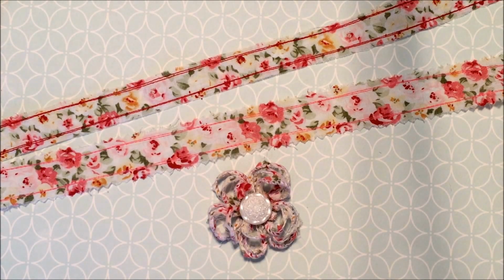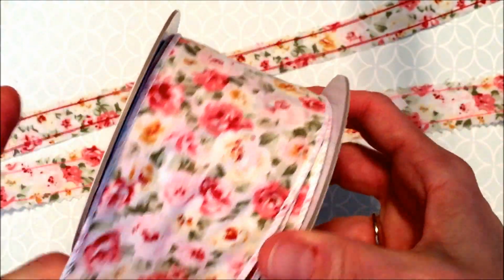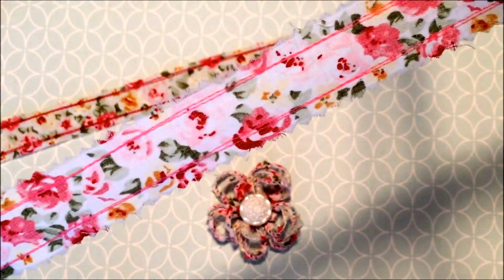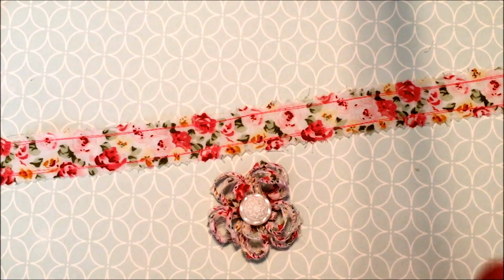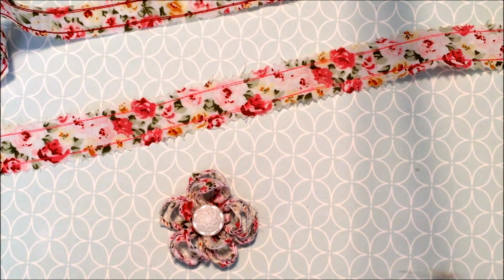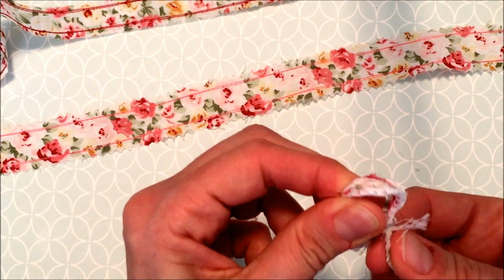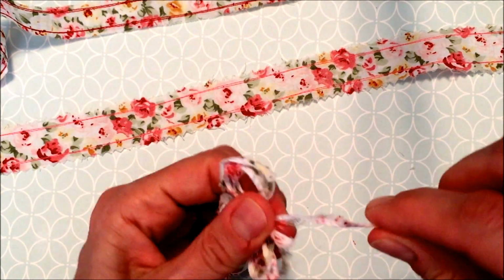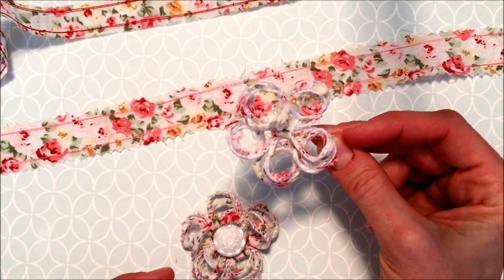Wired Ribbon and Flower Tutorial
Used the beautiful 2.5 inch Vintage Blush wired ribbon to make thin ribbon and lovely wired flowers, includes utorial on how to make flowers.